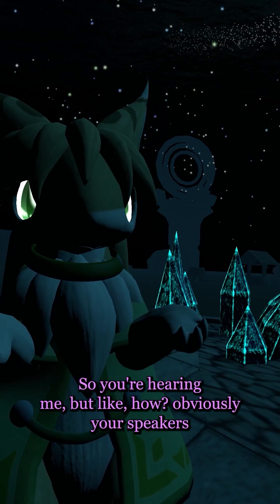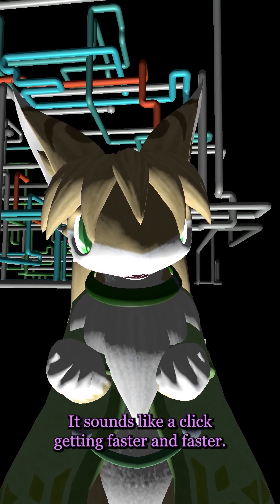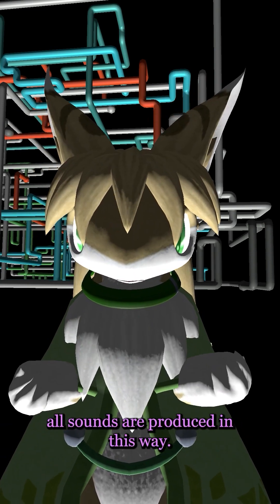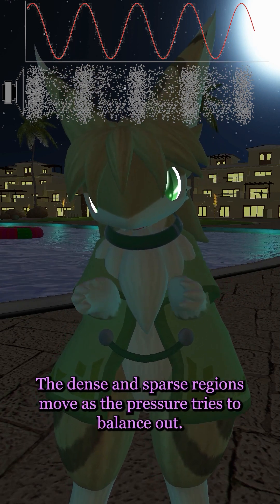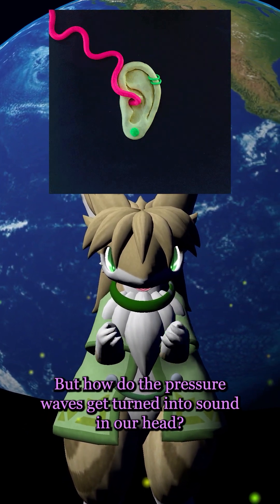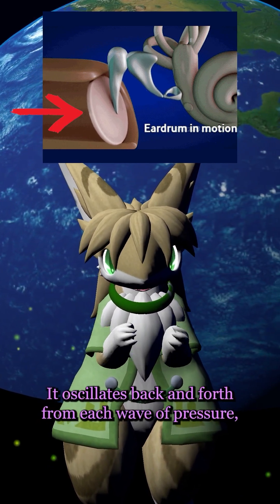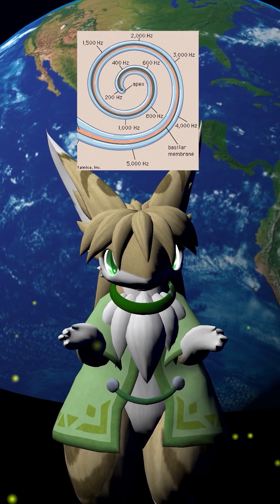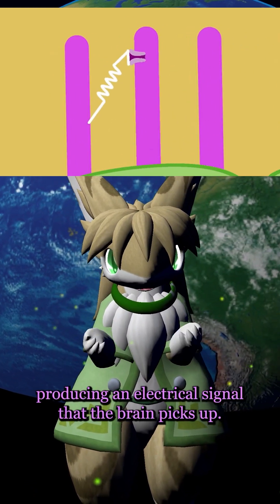What is Sound?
This video explains the connection between sound and pressure waves, and gives a brief overview of the anatomy of the auditory system